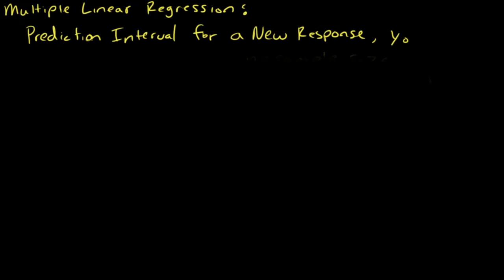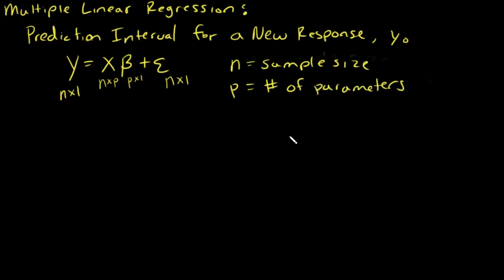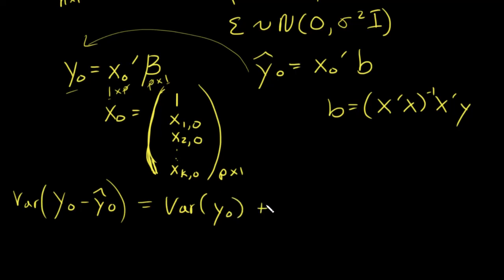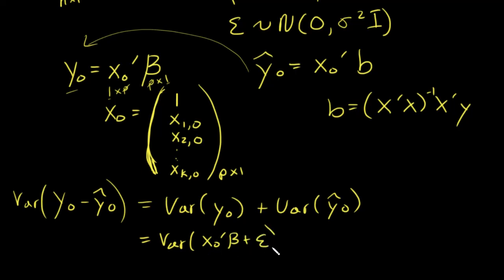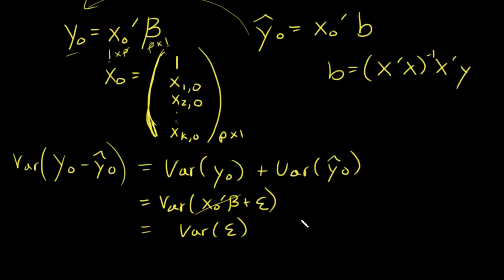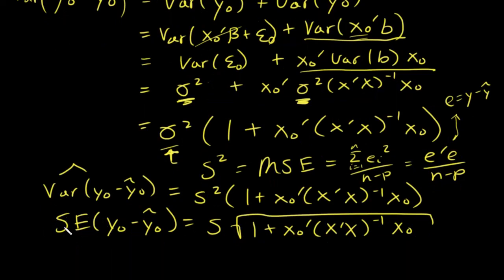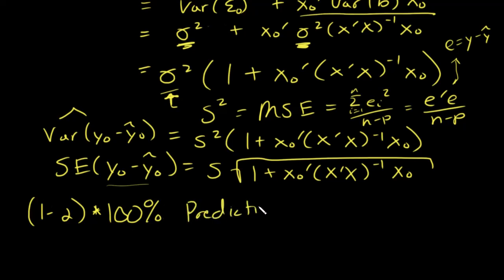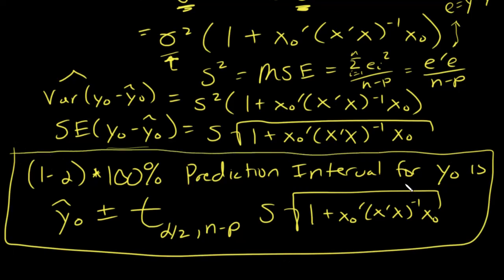Multiple Linear Regression Deriving the Prediction Interval for a New Response, y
In this video I show the math behind deriving the Prediction Interval for a new response (Y) for the Multiple Linear Regression Model using matrix notation. I discuss more in more detail the reason for finding the standard error of the residual in this video